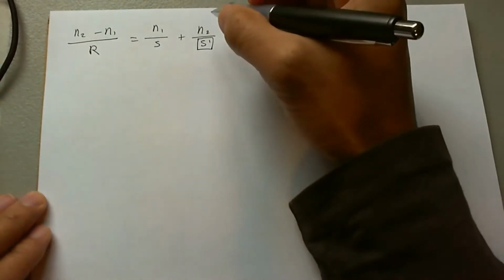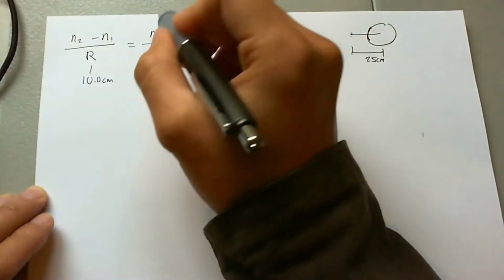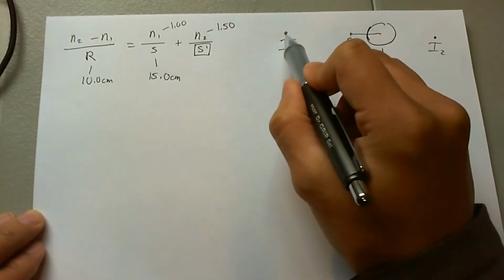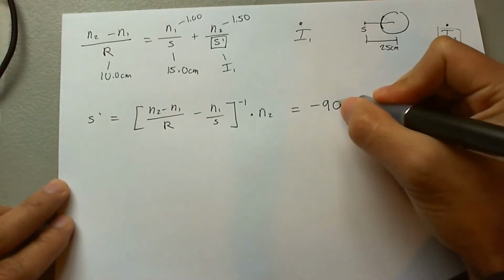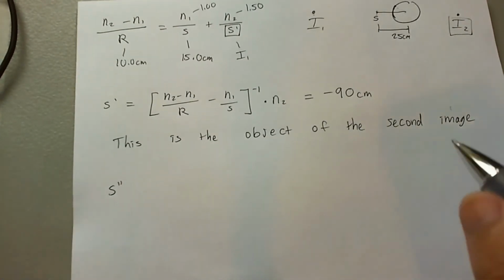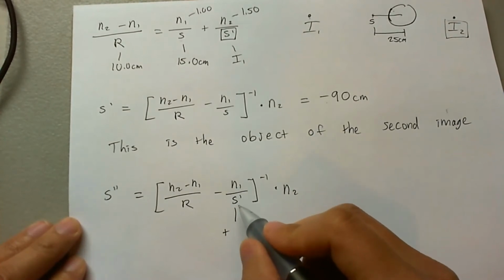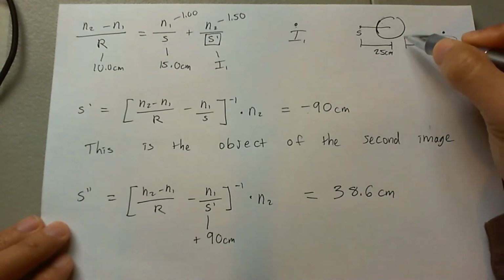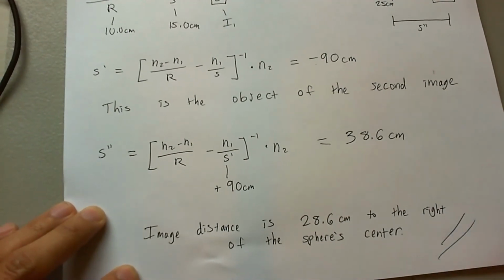Location of the image for a spherical lens using the spherical lens equation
A point source of light is placed at a distance of 25.0 cm from the center of a glass sphere of radius 10.0 cm. Find the image location of the source.